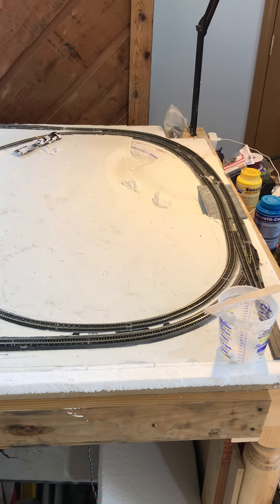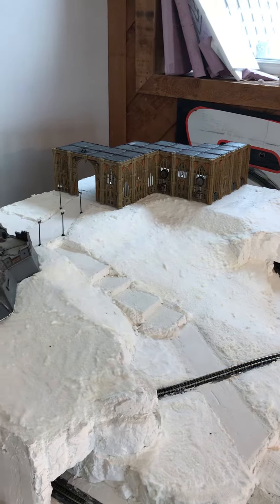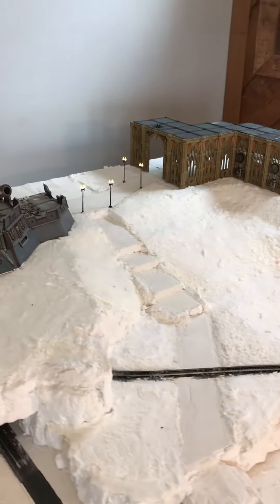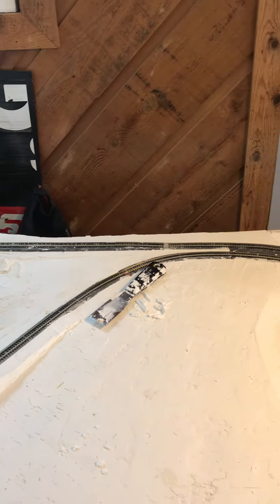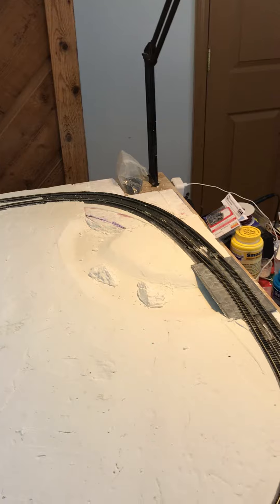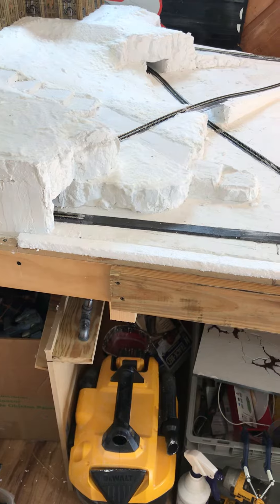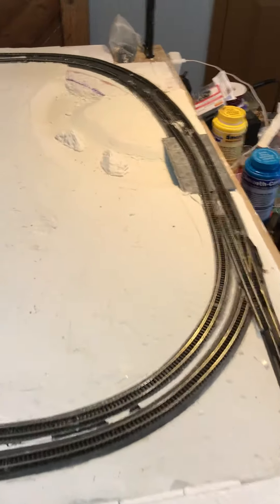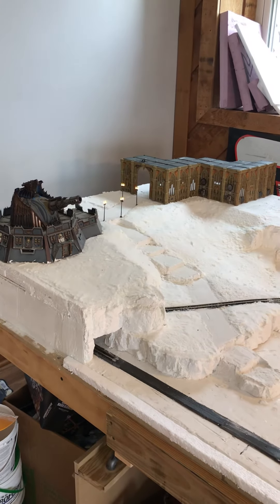March 15, 2019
Latest update on the new fenris railroad from March 15